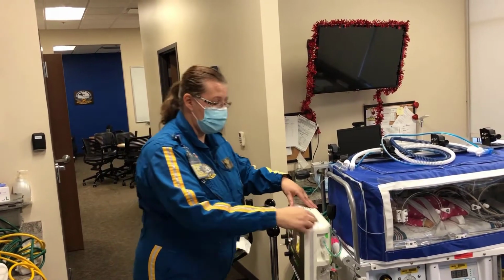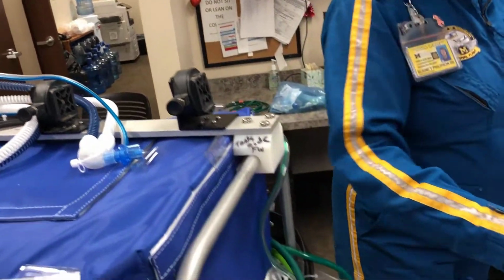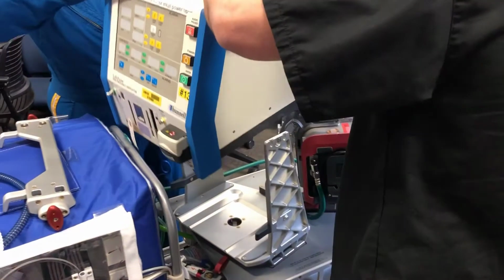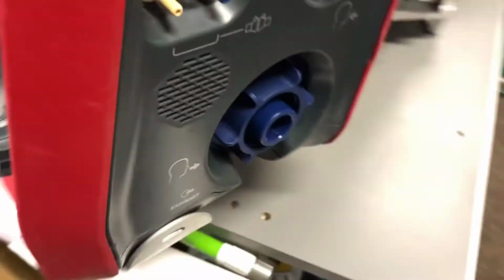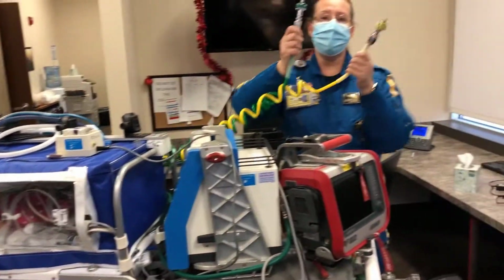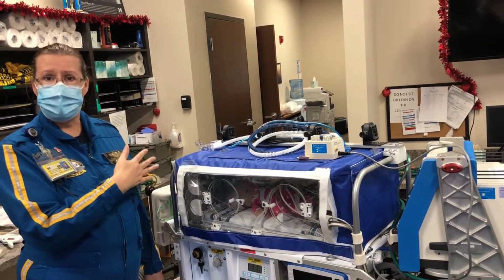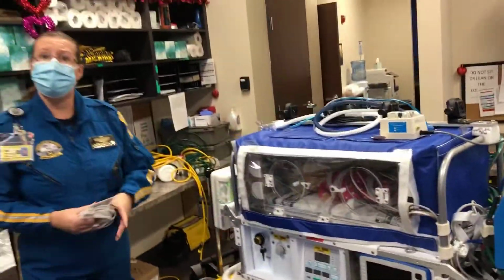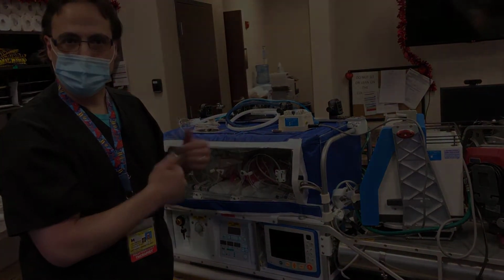Fixed Wing Isolette Equipment Configuration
For Brandon Staff and Survival Flight Nurses. Equipment configuration on the fixed-wing isolette